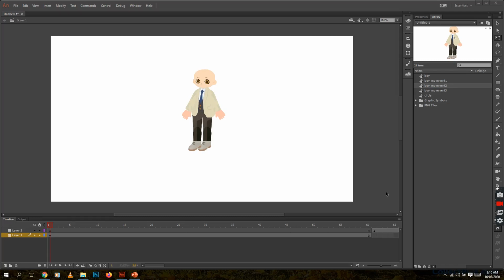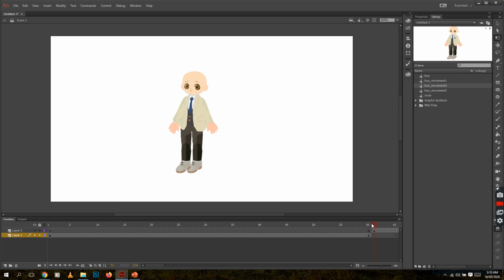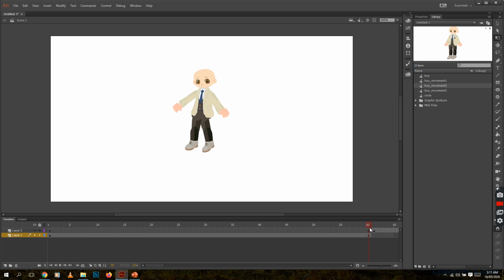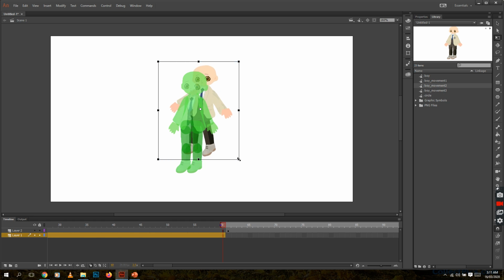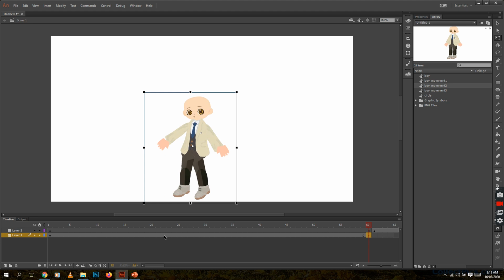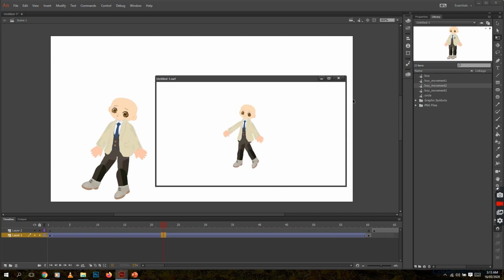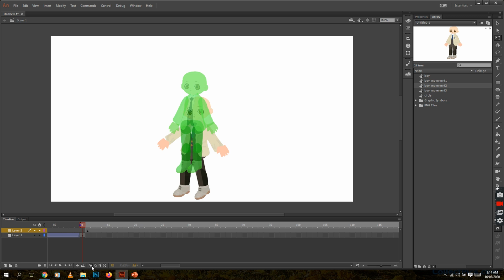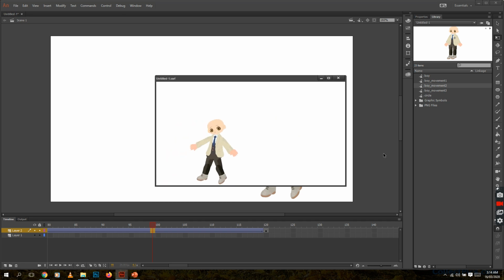Fixing the Size and Location of the Dancing Character using Classic Tween